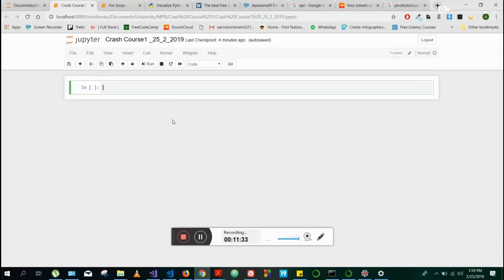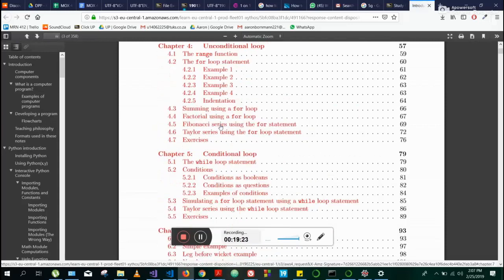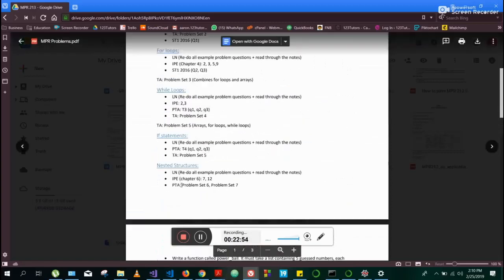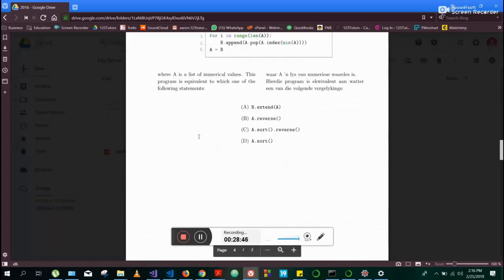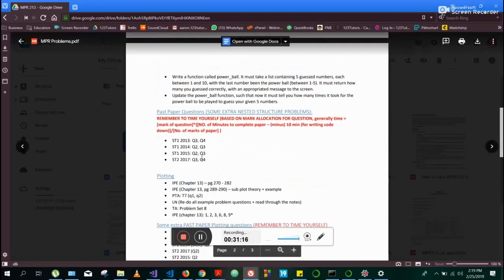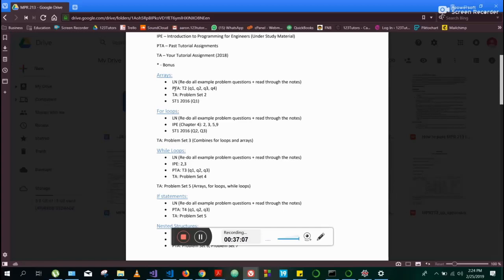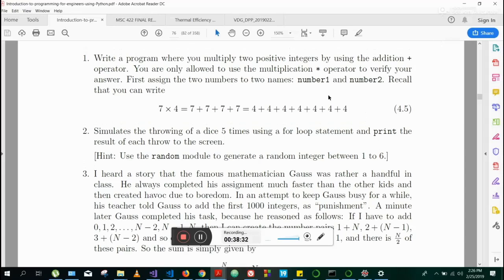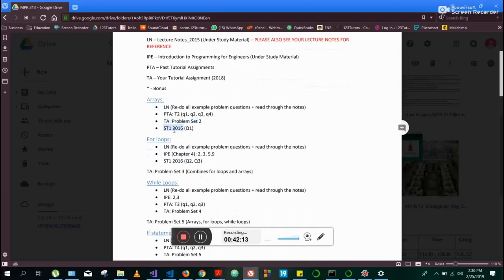Python Fundamentals | MPR 213 | How to get good at programming by 123tutors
Topics included in the video:
Coding Mindset
1. How to get good at programming
2. Free Resources: Past papers & Notes

Includes:
1. Past Semester Test and Exam Questions, done step-by-step!
2. The remaining chapters!